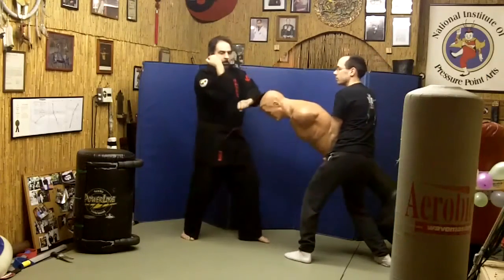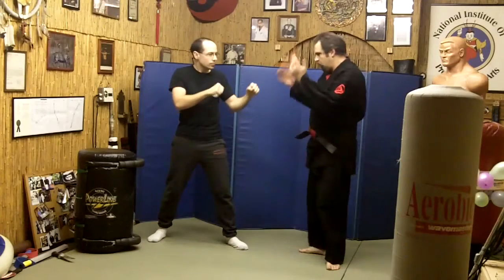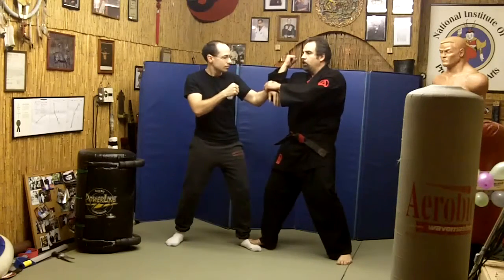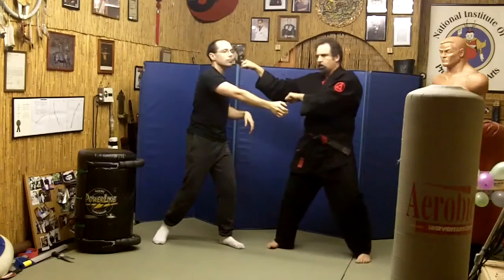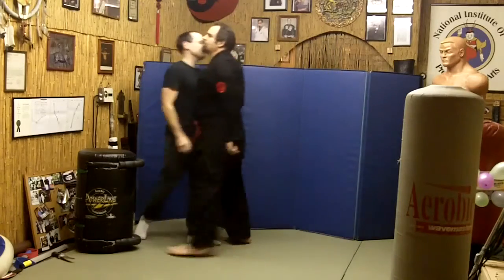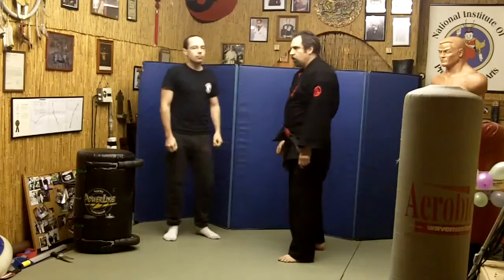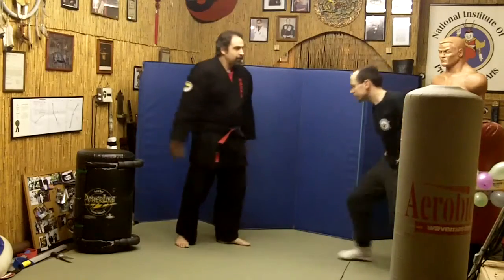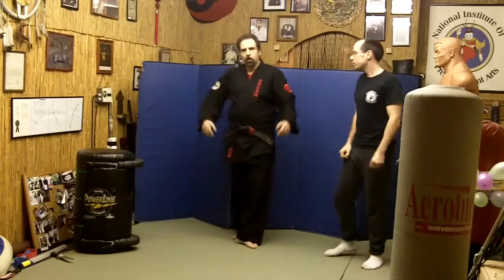self defense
self defense class presents self defense with master Moran 9th degree black belt and american pressure point self defense instructor.self defense